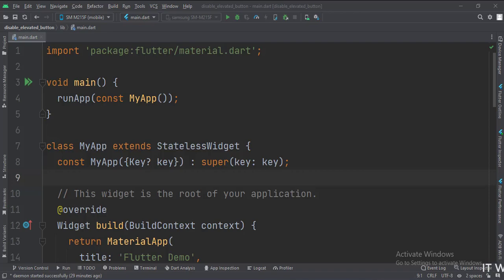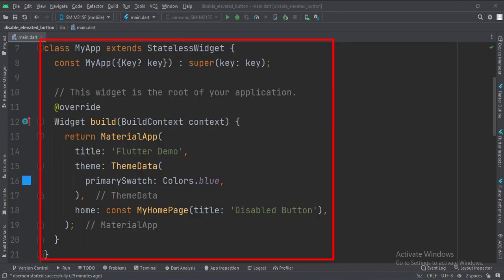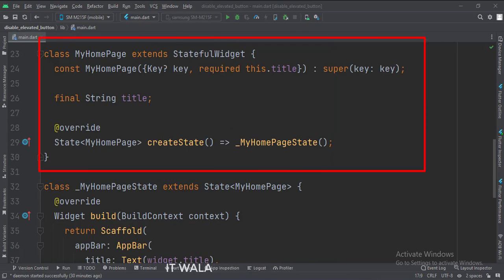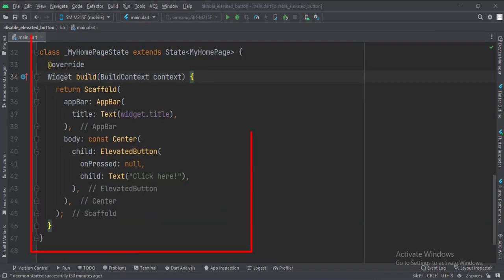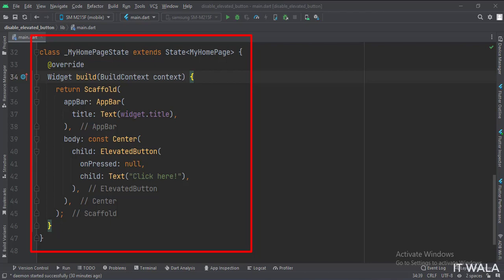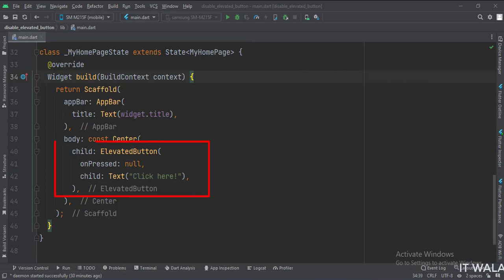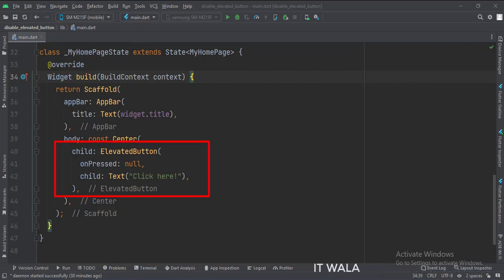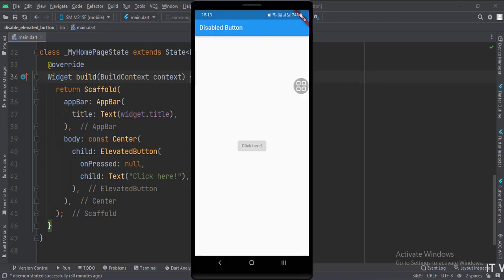FLUTTER ANDROID - HOW TO DISABLE A BUTTON ? || TUTORIAL